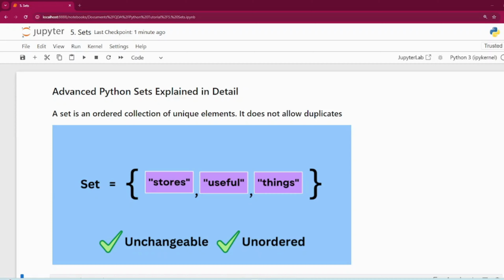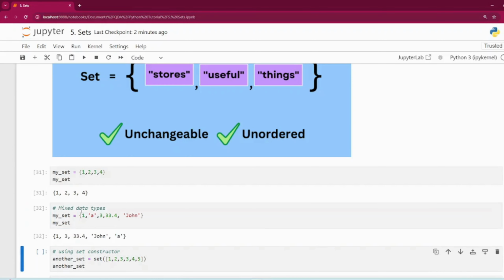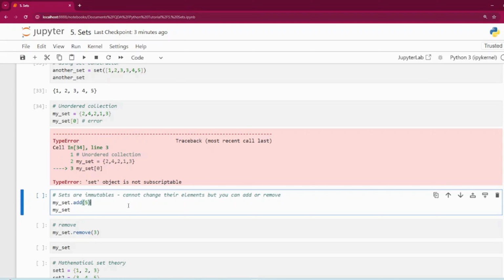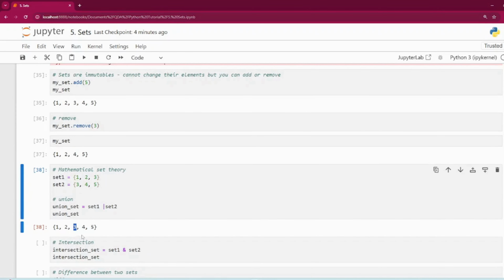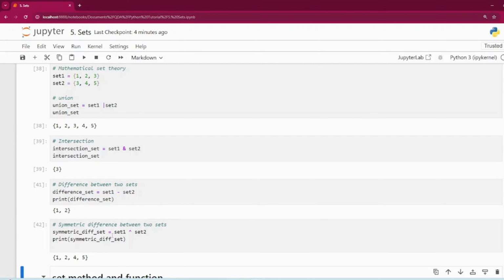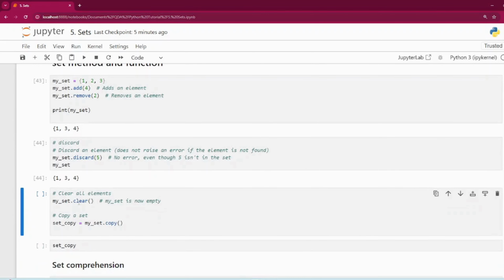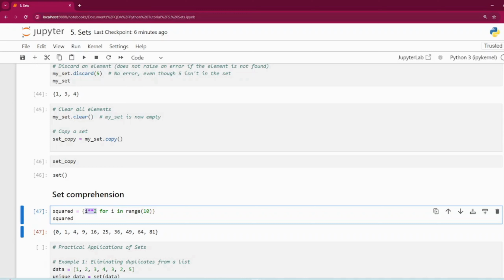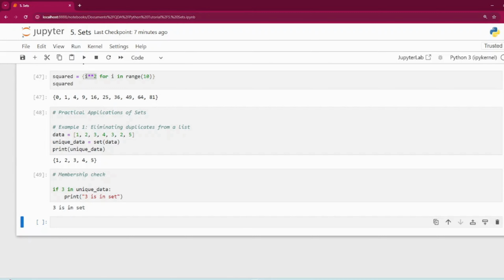5. Advanced Python Sets Explained in Detail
Welcome to our deep dive into Advanced Python Sets! 🐍 In this video, we explore the powerful features of Python sets, covering everything from basic creation to advanced operations, set comprehensions, and real-world applications.

Whether you're new to sets or already familiar with them, this video will help you gain a deeper understanding of how to leverage sets for optimized performance in your Python projects. We’ll cover:

Creating Sets: Different ways to create sets in Python.
Set Operations: Mathematical set theory operations like union, intersection, difference, and symmetric difference.
Advanced Set Methods: Adding, removing, and modifying sets using built-in methods.
Set Comprehensions: How to use set comprehensions for clean and efficient code.
Performance Considerations: Why sets are incredibly efficient for certain tasks.
Practical Applications: Real-world use cases for sets, like eliminating duplicates and fast membership checks.
If you’re ready to take your Python skills to the next level, this video is for you!

📚 Helpful Links:

Set Methods Cheat Sheet: [Link]